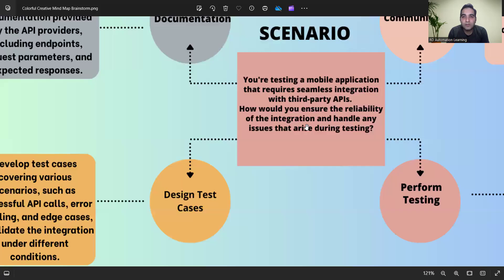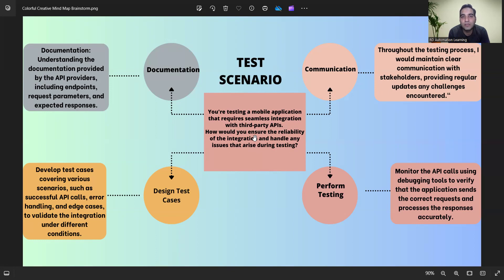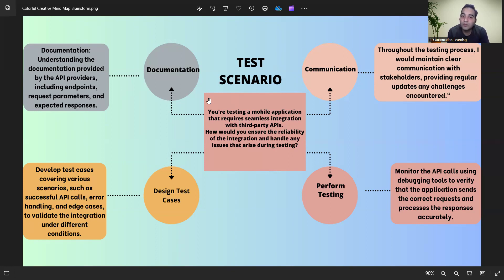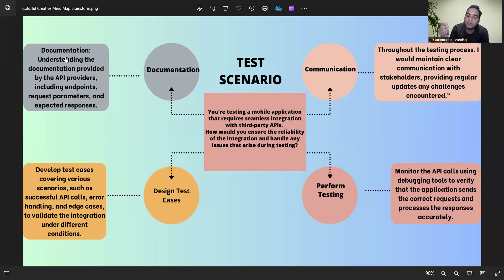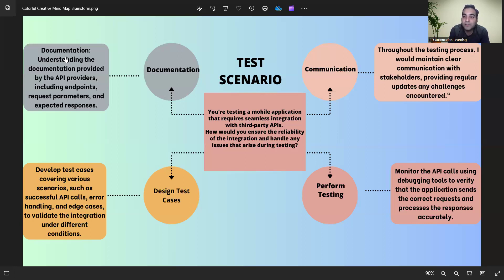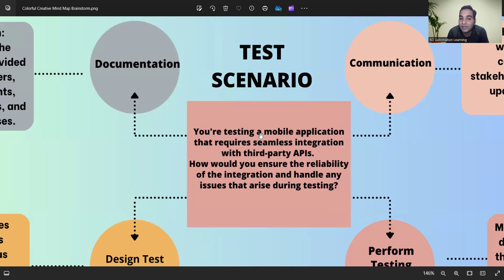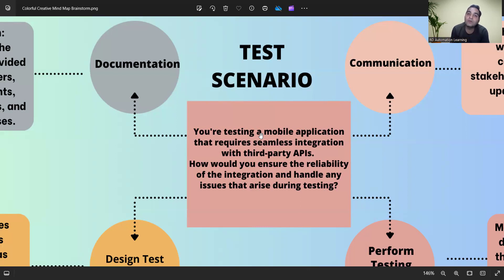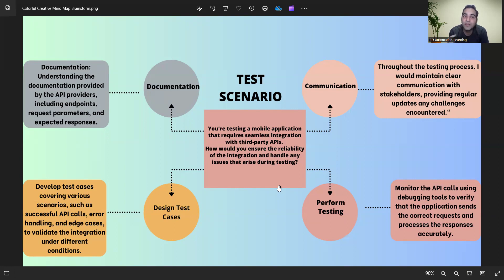Software Testing Tutorial | Day-9| RD Automation Learning | Zero to Hero